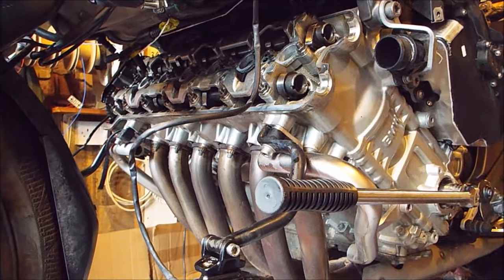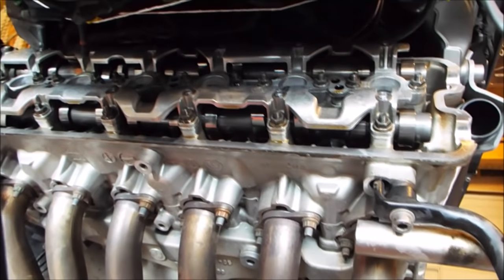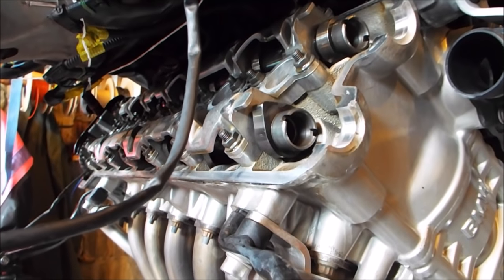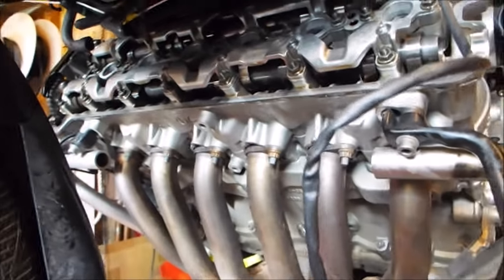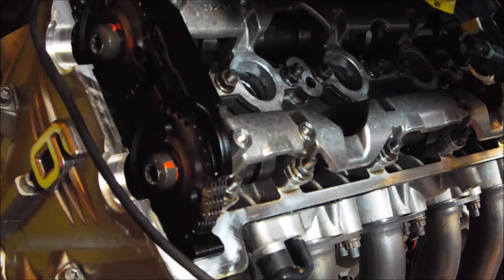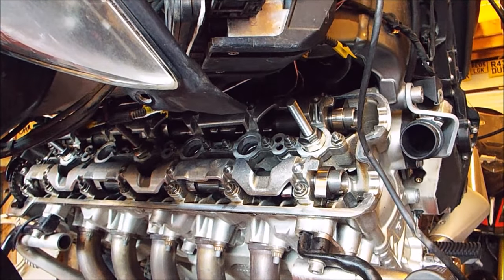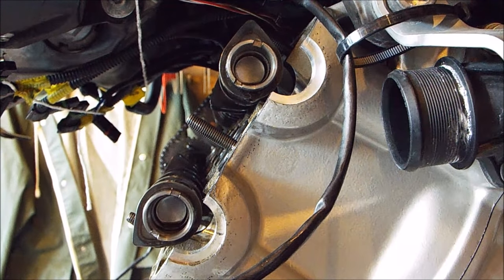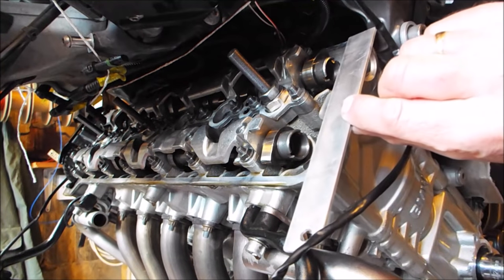K1600 Valve Clearances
Checking & setting valve clearances on the K1600.